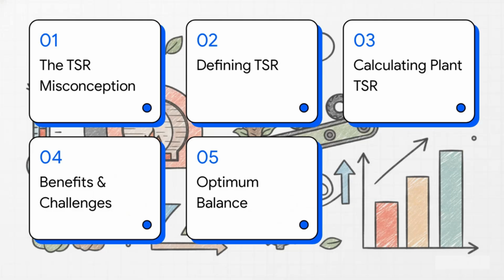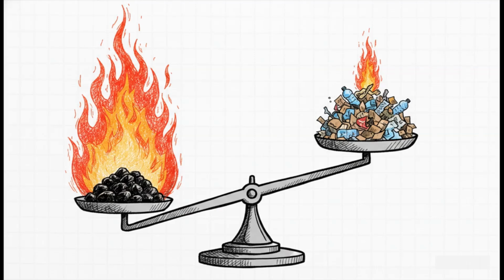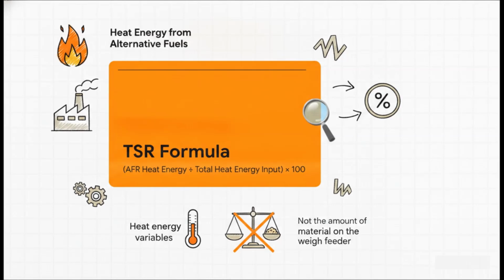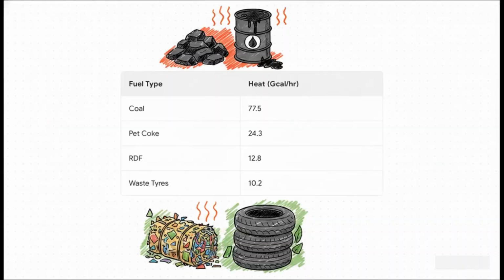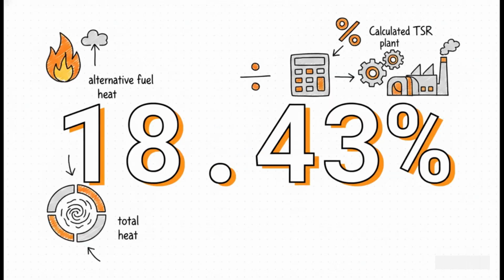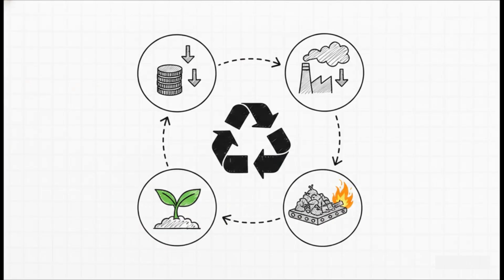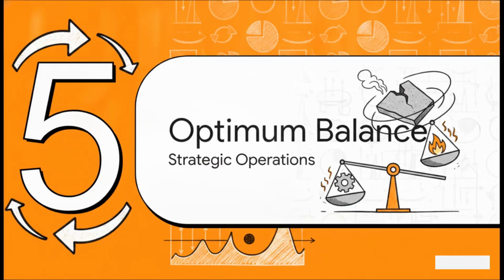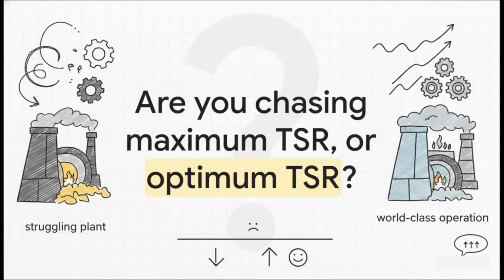TSR in cement plant